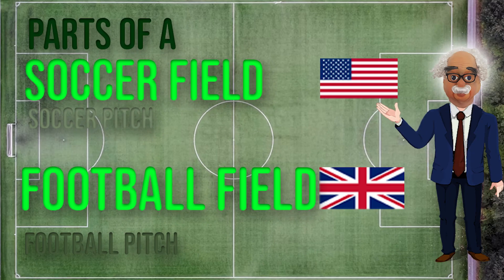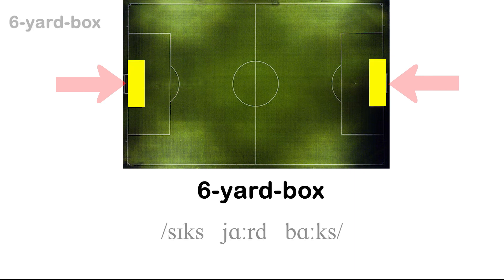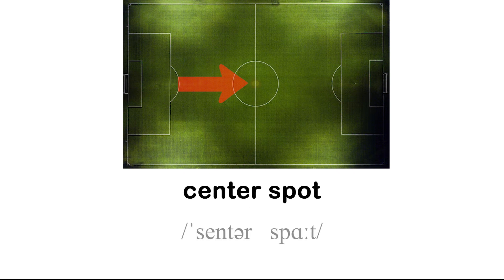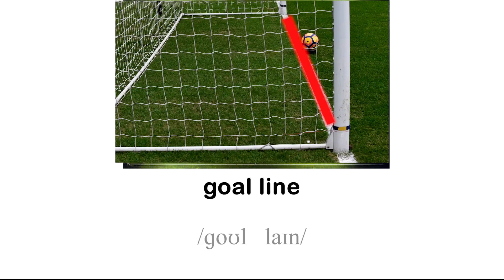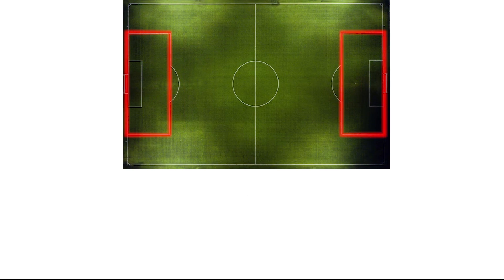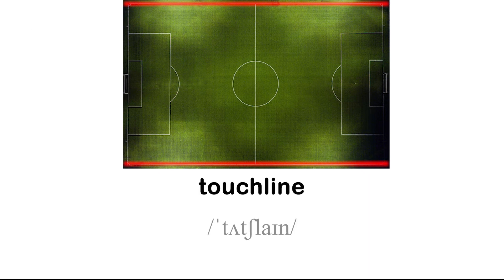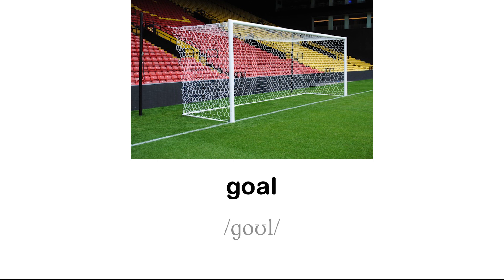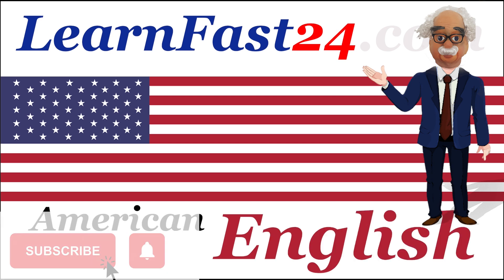Learn Soccer Field Vocabulary List In 4 Minutes - Football Pitch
Learn English Easily With Pictures and Pronunciation at LearnFast24 YouTube Channel